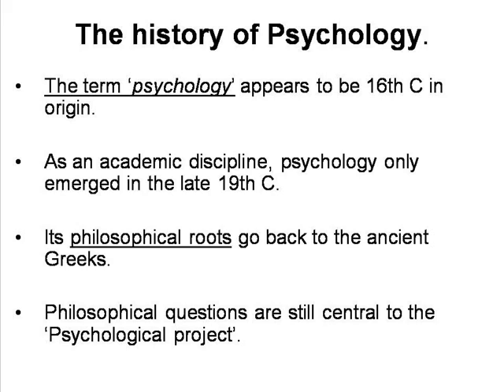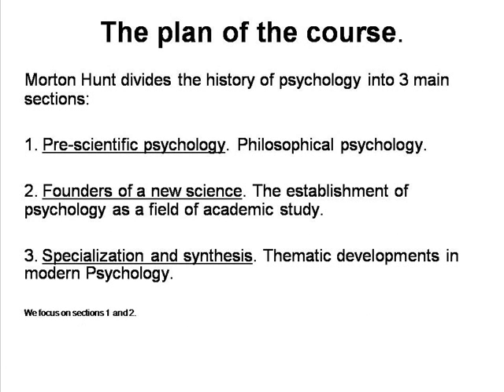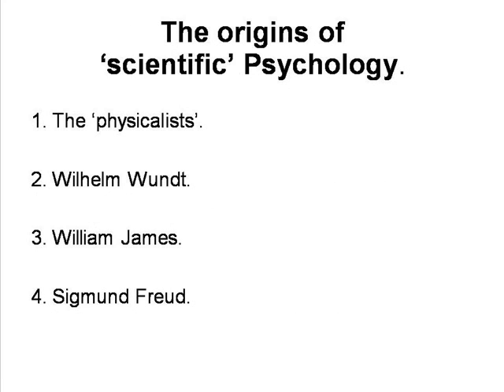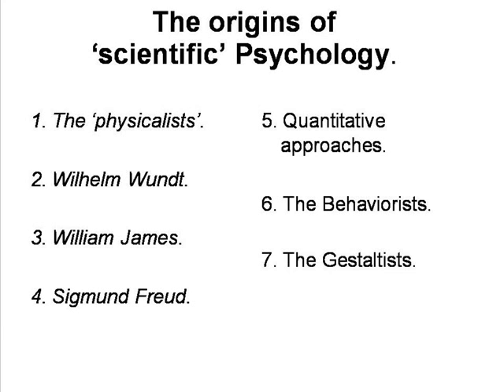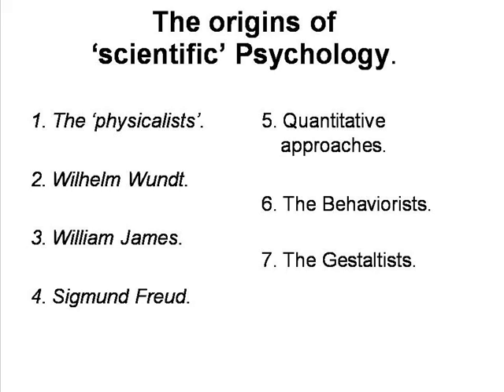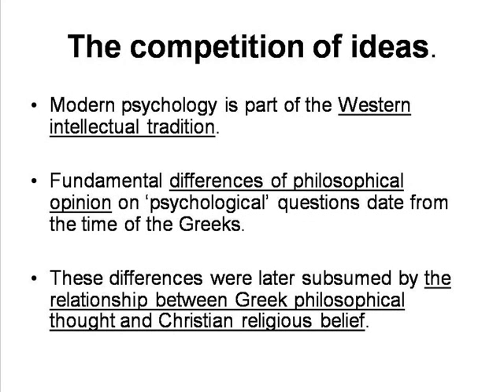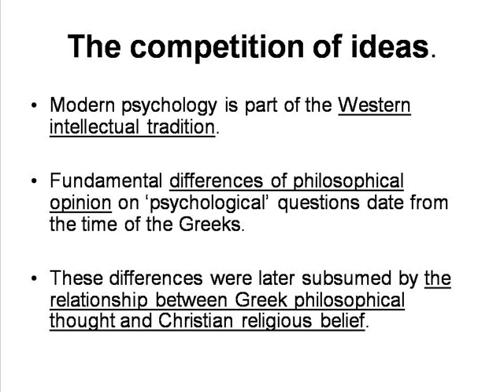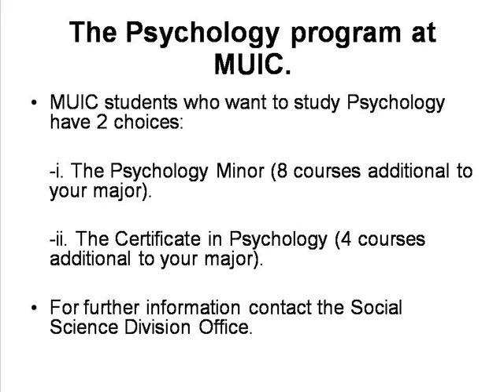History of Psychology: Introduction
By Peter Smith. An outline introduction to a History of Psychology.